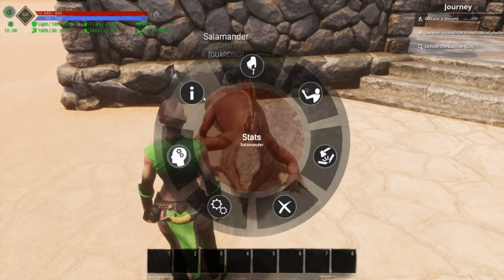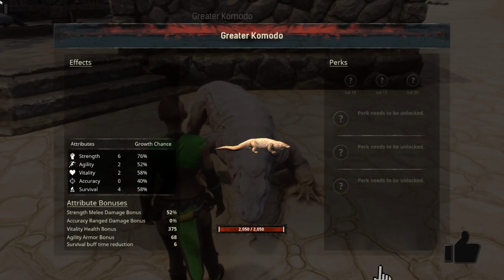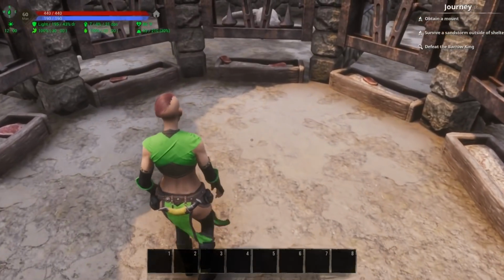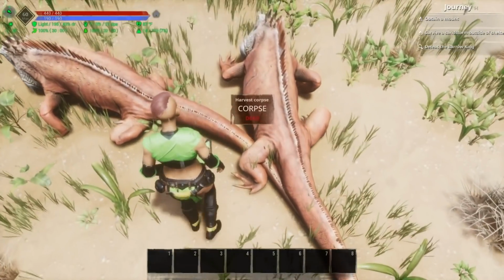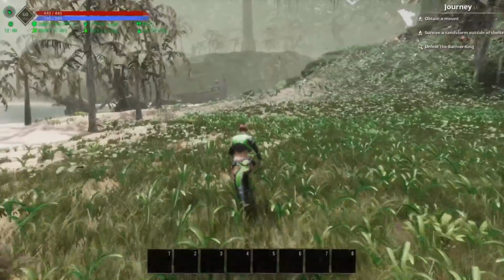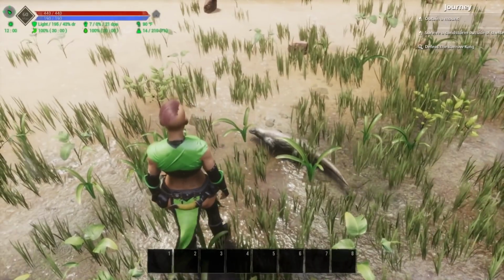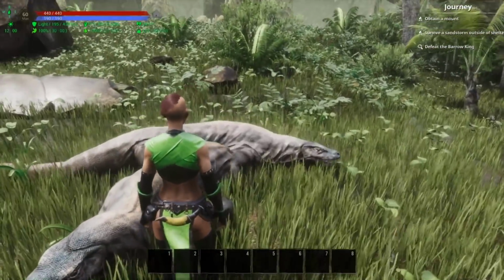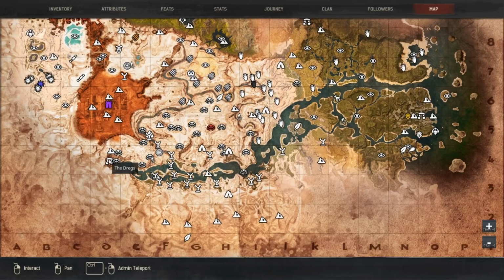New Pets in the Exiled Lands | Conan Exiles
New Pets in the Exiled Lands, I will show you where to get them and how to tame them for the Alpha Versions of the pets in Conan Exiles 2021

ES_Theta to Delta Meditation (Short Version) - Joseph Beg